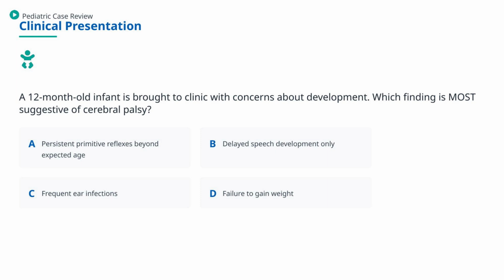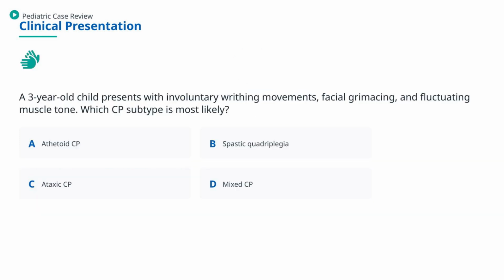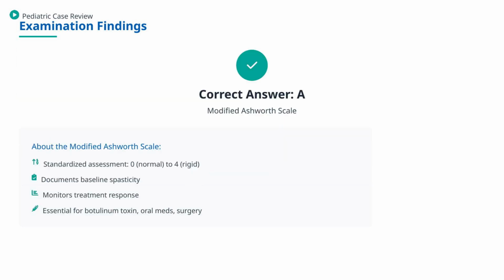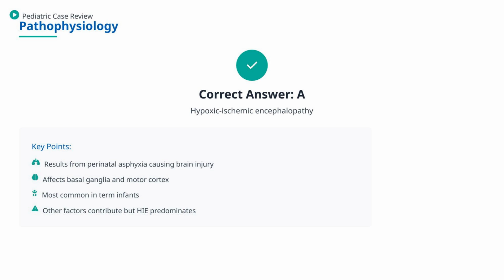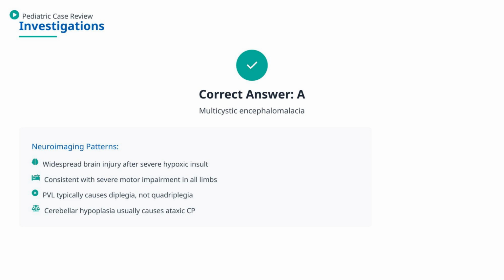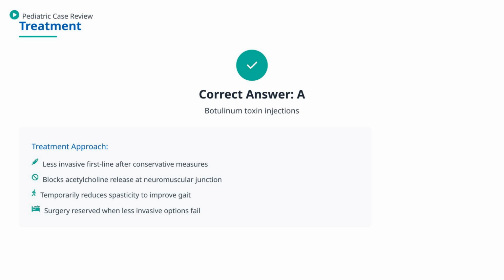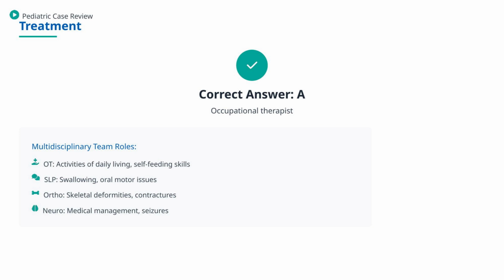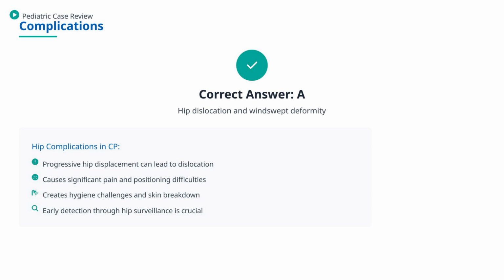Cerebral Palsy in Children: Clinical Cases, Diagnosis and Management | Pediatric Case Review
In this lecture, we explore **Cerebral Palsy in Children** through interactive, case-based learning. You will review real-world clinical presentations, examination findings, diagnostic approaches, and management strategies for children with cerebral palsy. Each point is presented with multiple-choice questions and explanations to enhance clinical understanding and decision-making skills.

This session is ideal for medical students, pediatric residents, and healthcare professionals seeking to strengthen their knowledge of pediatric neurology.

If you have any questions or would like to see other pediatric topics, please share them in the comments section below.